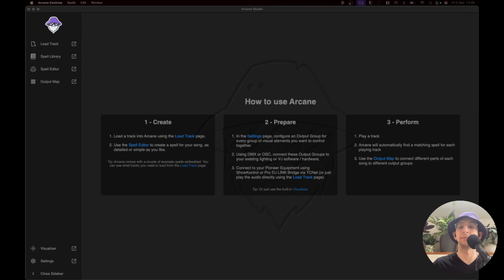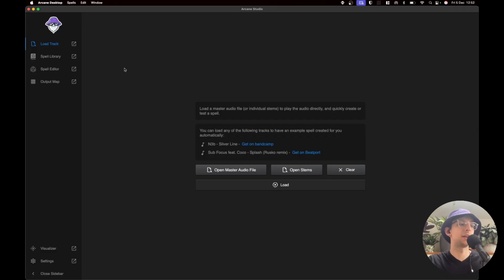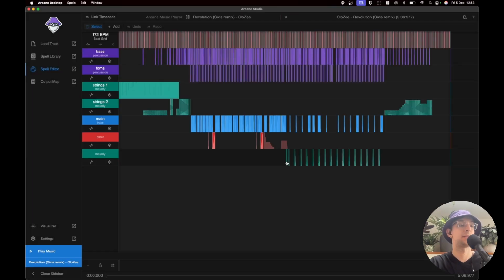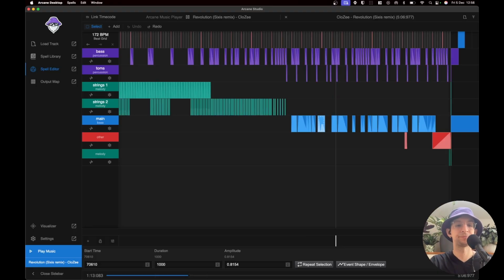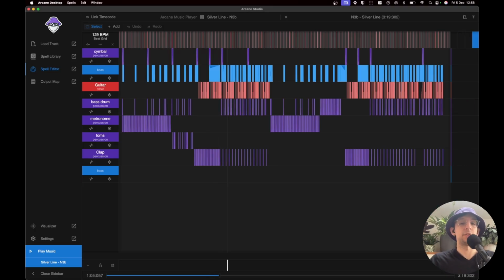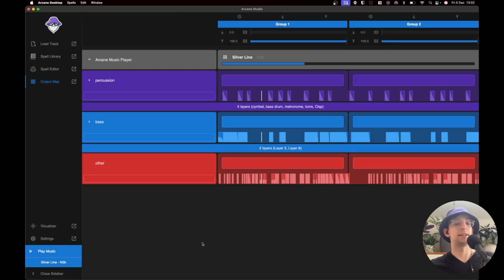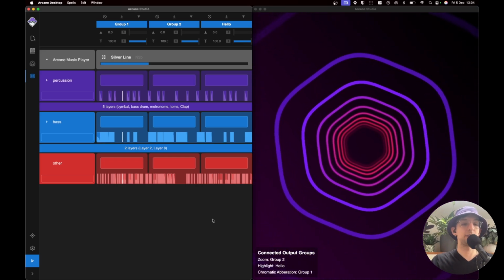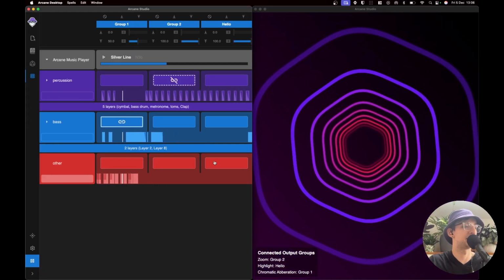Introduction to Arcane - Tutorial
Arcane is a new software application that allows for easier synchronization of visual elements with music performance, without the need to pre-program entire shows, using OSC and DMX

- 00:00 - Introduction
- 00:25 - Spell Library
- 01:40 - Loading Tracks
- 03:03 - Spell Editor
- 07:19 - Settings & Preparing for a Live Performance
- 08:42 - Output Mapper & Visualizer